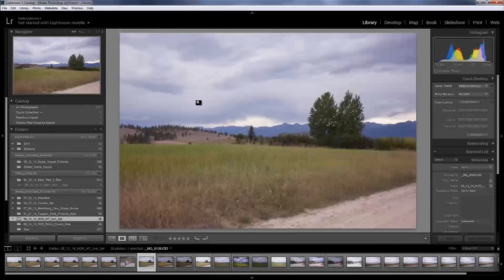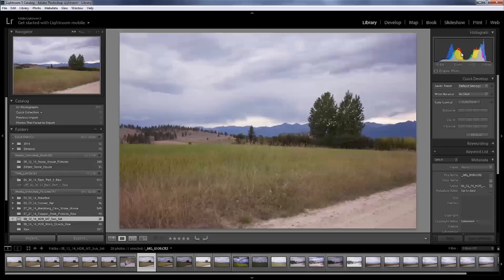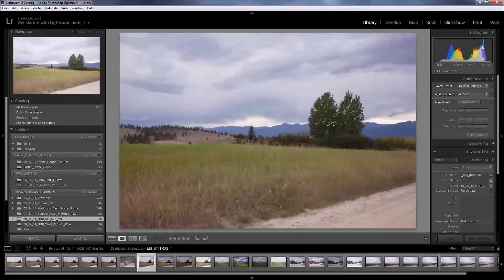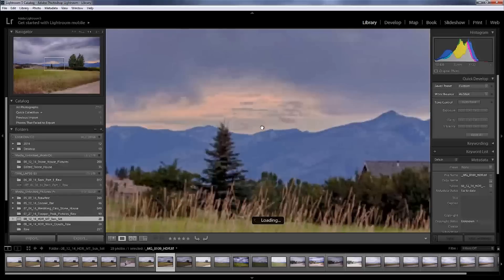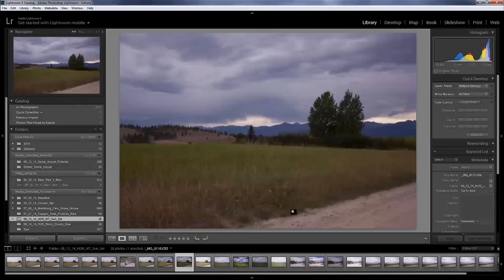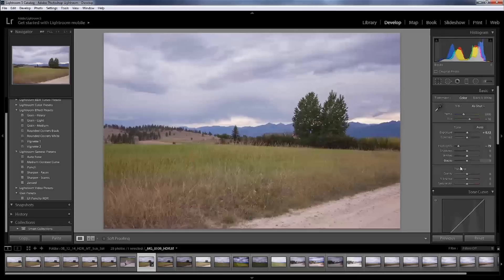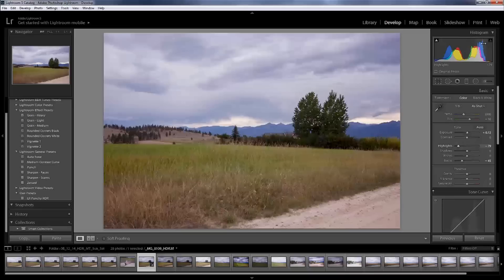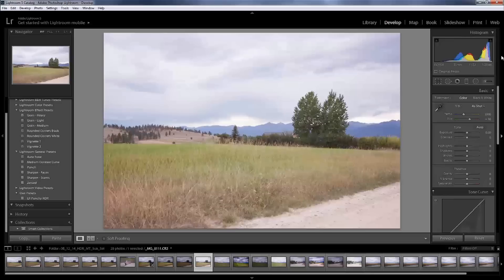Understanding Histograms Made Easy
In this video I go over Histograms and try to explain it to you in away you can understand for people a little confused about histograms. We use Light Room to explain it.

SKYPE
Media_Unlocked